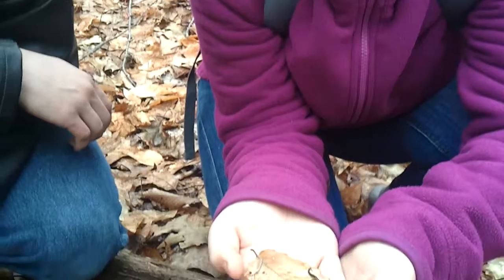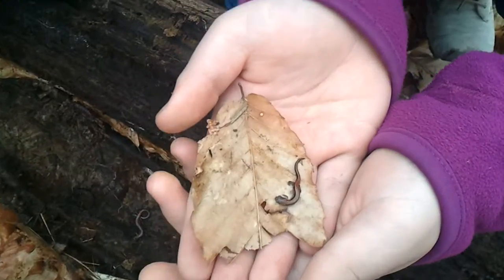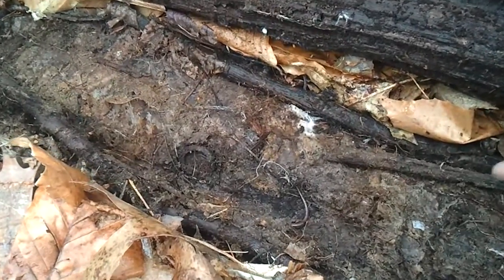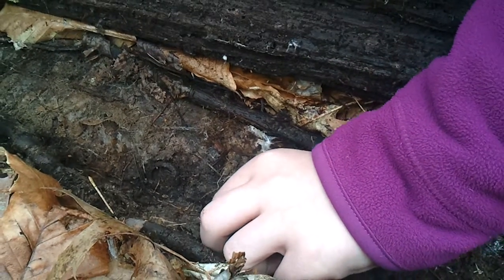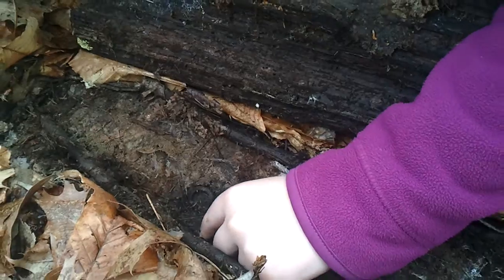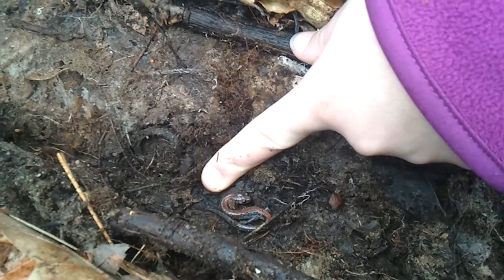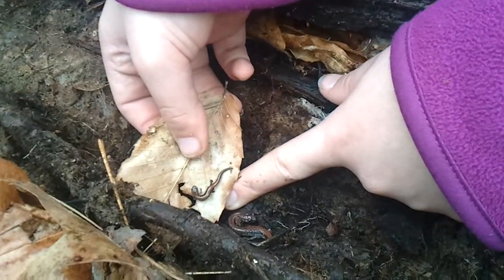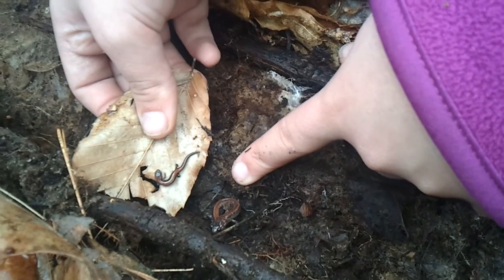Tiny Red-backed Salamander, smaller than my thumb!